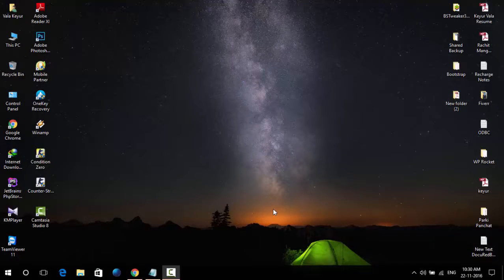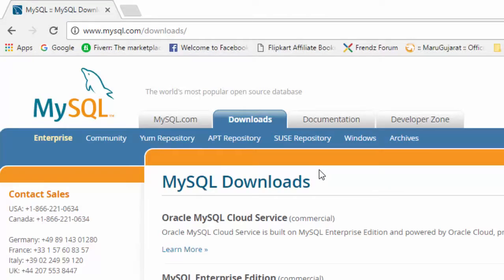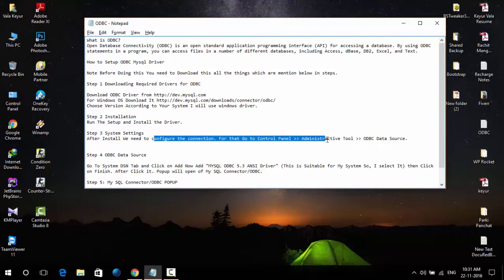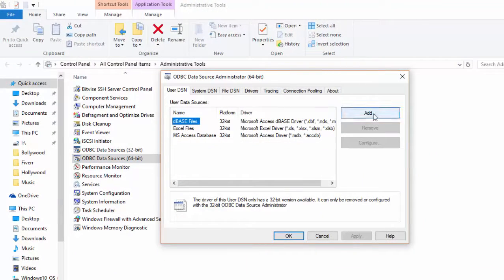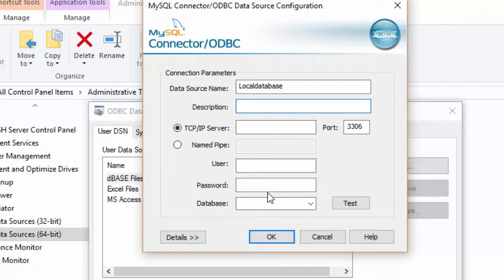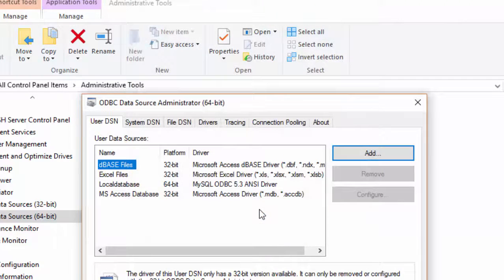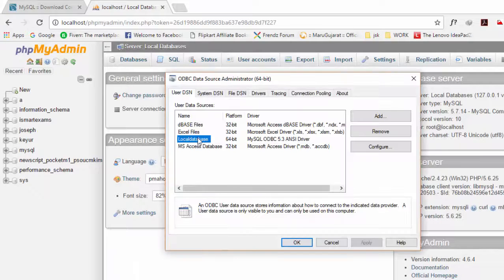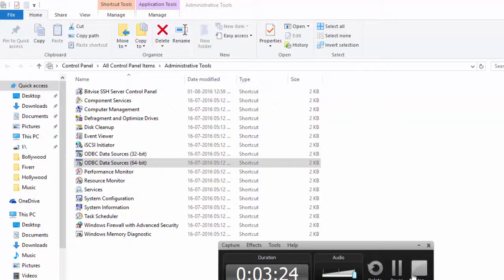How to Setup ODBC MySQL Driver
What is ODBC?
Open Database Connectivity (ODBC) is an open standard application programming interface (API) for accessing a database. By using ODBC statements in a program, you can access files in a number of different databases, including Access, dBase, DB2, Excel, and Text.

How to Setup MySql ODBC driver

Note Before Doing this You need to Download this all the things which are mention below in steps.

Step 1 Downloading Required Drivers for ODBC

Choose Version According to Your System I will use windows driver.

Run The Setup and Install the Driver.

Step 3 System Settings
After Install We need to configure the connection. For that Go to Control Panel Then Go Administrative Tool and Then ODBC Data Source.

Step 4 ODBC Data Source

Go To System DSN Tab and Click on Add Now Add "MYSQL ODBC 5.3 ANSI Driver" (This is Suitable for My System So, I select It) then Click on Finish. After Click it. A popup will open of My SQL Connector/ODBC.

Step 5: My SQL Connector/ODBC POPUP
Put there Datasource name, Description and your TCP/IP server as 'localhost', port as '3306', User as 'root', select database and you get the list after clicking on the test and you get the message 'Connection Successful'. It means Database connected successfully.